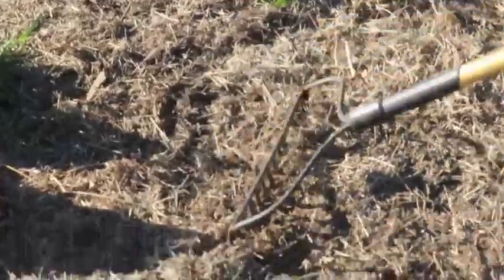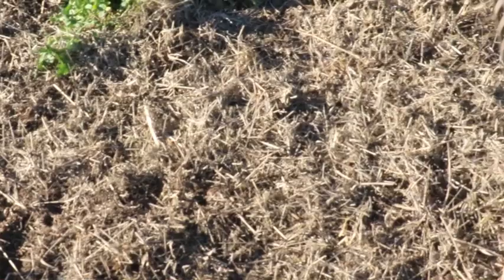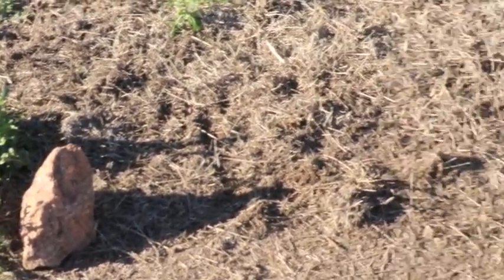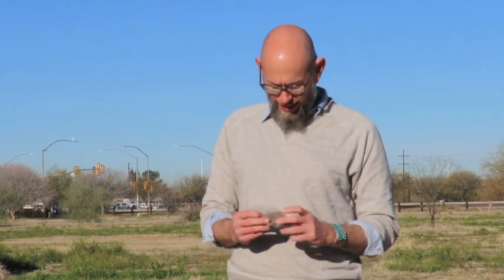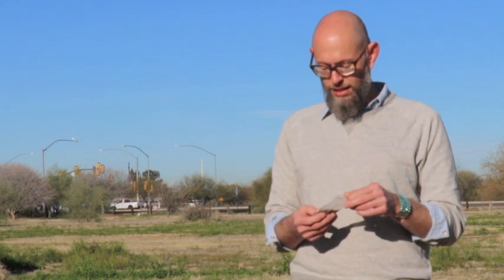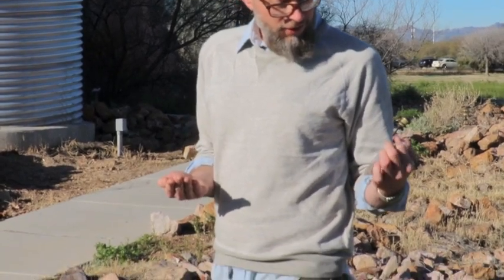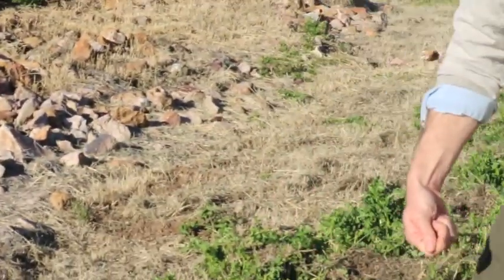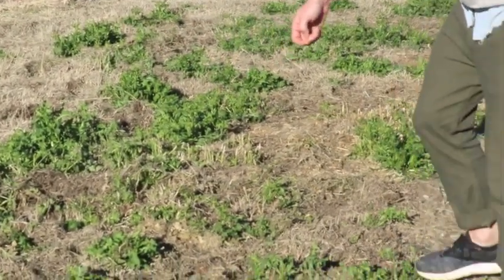How To: Plant Wildflowers in the Desert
Add Southwest native, low water use, arid adapted wildflowers for your desert garden as we sow some seeds at the Conservation Center in Tucson, AZ.

Production:
Laura Neff - Native Seeds/SEARCH Education Associate

Cast:
Nicholas Garber - NS/S Conservation Program Manager